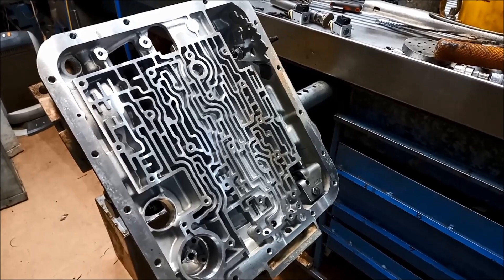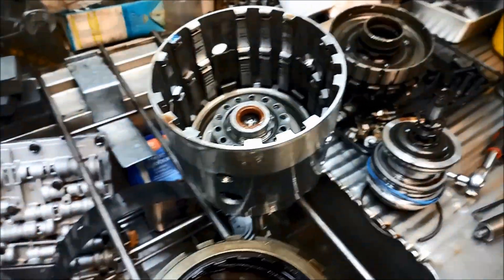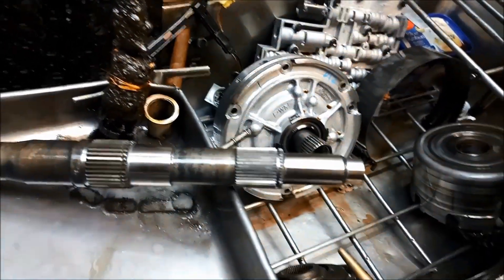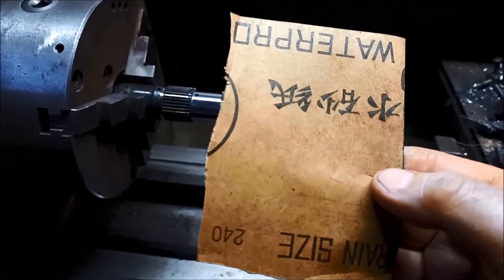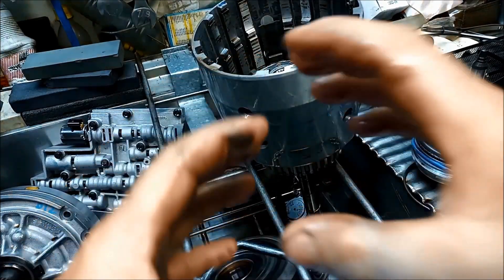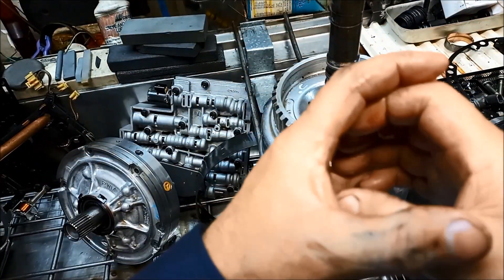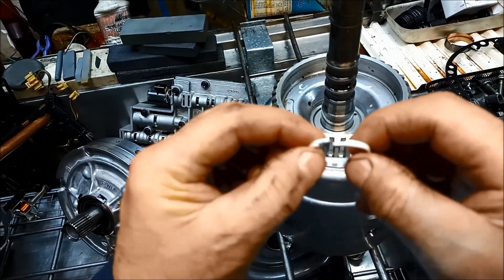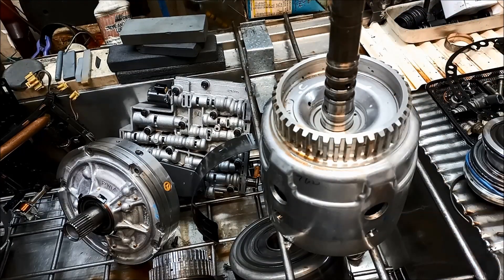4L60E 3/4 Clutch Failure Cause & Fix Rear Planetary Blown Reasons & Repair Teflon Sealing Rings How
4L60E 3-4 Clutch Failure and Planetary Gear Train Failure Cause & Repair How to Do
4L60E 3 4 Clutch Burning out how to fix and stop from burning out - Step Cut Teflon Input Sealing Rings Teflon Sealing Ring shaping tool not required

MIL (malfunction indicator light) on/flashing
CEL (Check Engine Light) on/flashing

System Fault Codes malfunctions fall into 2 Categories:
1. Hard Faults.

These are indicated by the MIL (malfunction indicator light) being illuminated; Whenever the Engine is Running.

2. Intermittent Faults.

These cause the MIL to be illuminated while the Fault is Present.

The MIL will go out approx. 10 Seconds after the Fault Disappears.

Faults of Either Type will cause a Fault Code to be stored in Memory.

Fault Codes will be displayed on the Check Engine Light.

All Codes will consist of Two Digits.

If No Fault Codes are stored in Memory;

A Code 12 will be displayed.

This consists of;

One Flash of the MIL

Followed by a 1.2 Second Pause

Two Flashes of the MIL

Followed by a Longer Pause.

The Code will be Repeated.

This Sequence will continue;

Fault Code Table

Code # Circuit and Status
12 No Fault Present
13 Oxygen Voltage not Changing
14 Engine Coolant Temp Sensor Voltage Low
15 Engine Coolant Temp Sensor Voltage High
16 Engine Coolant Temperature
1993 - ON
Signal Voltage Unstable
17 ECM Error
1993 - ON
Coolant Circuit
19 Throttle Position Sensor Stuck
1993 - ON
21 TPS Voltage High
22 TPS Voltage Low
23 Manifold Air Temp Sensor Voltage High
24 Vehicle Speed Sensor Fault
25 Manifold Air Temp Sensor Voltage Low
26 Intake Air Temperature
1993 - ON
Signal Voltage Unstable
31 Theft Deterrant Signal Missing
1993 - ON
(Where Fitted)
33 MAP Sensor Voltage too High
34 MAP Sensor Voltage too Low
35 idle Speed Error
1993 - ON
36 Vacuum Leak
1993 - ON
41 No Crankshaft Reference while Cranking
42 EST Circuit Fault
43 Knock Sensor Open or Shorted
44 Oxygen Sensor Voltage Low
(Lean)
45 Oxygen Sensor Voltage High
(Rich)
46 No Reference Pulses while Cranking

1993 – ON
51 Memcal Error
54 System Voltage Unstable
1993 - ON
55 Analogue to Digital Error
56 Running Lean under Load
1993 – ON

ewffiHwh3792wyp9y2yr723#%%&%ÊADG$^^$$^#$%^$%&